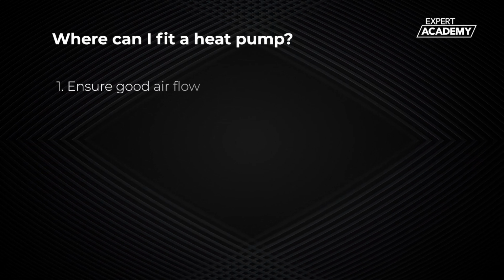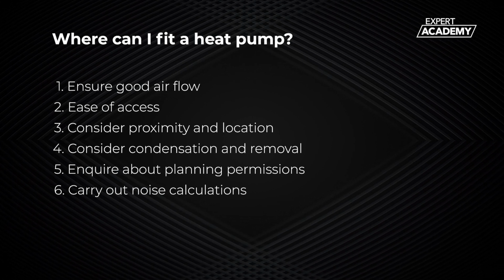Where can I fit a heat pump?